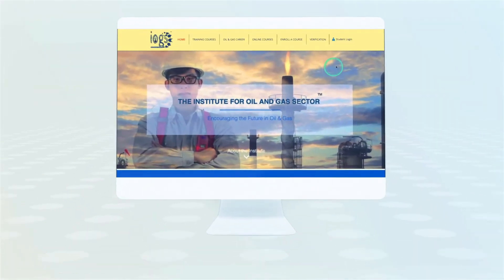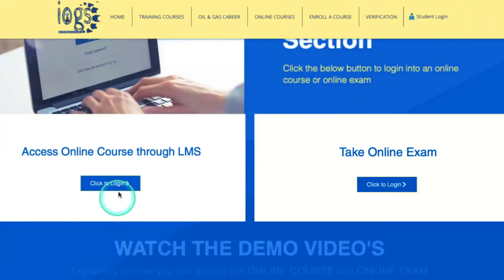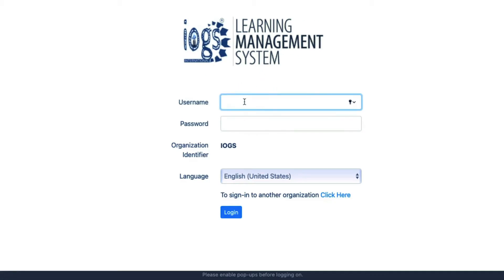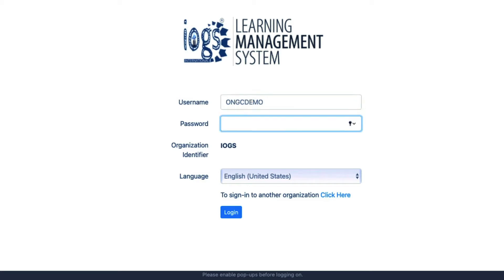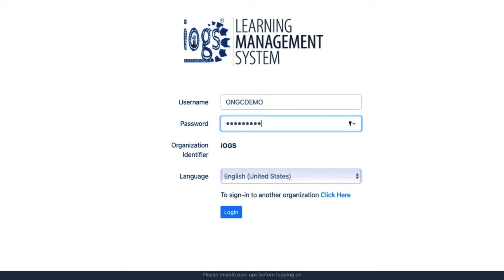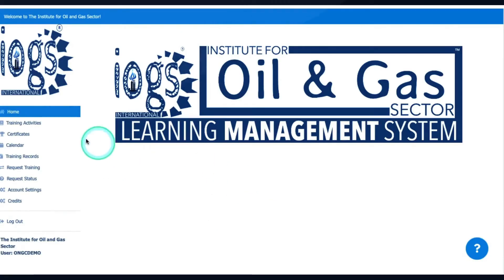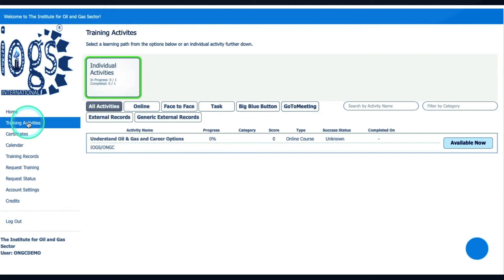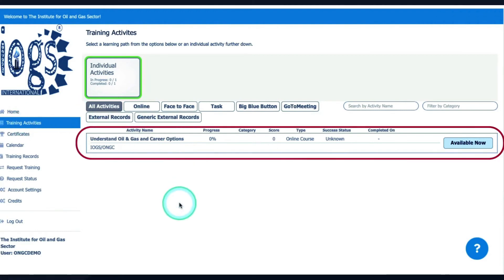How to Access the ONGC Course and Learn Online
Course Title: Understand Oil & Gas and Available Career Options
Course Code: ONGC